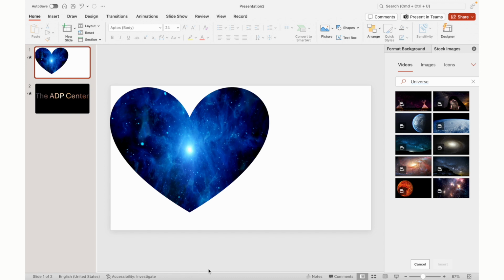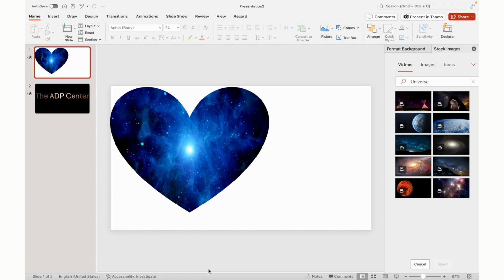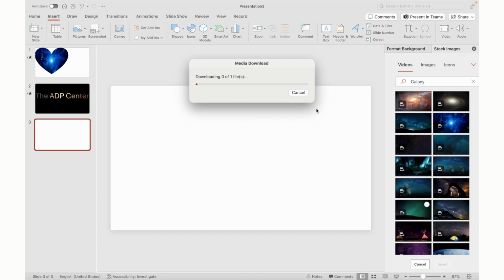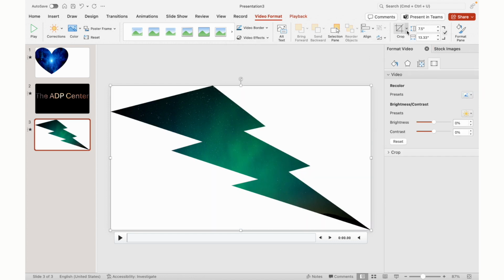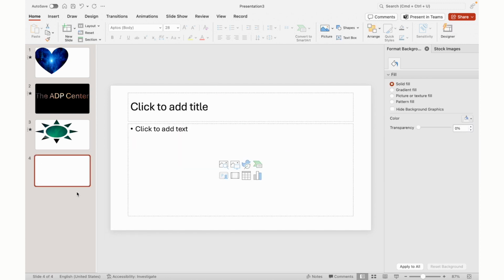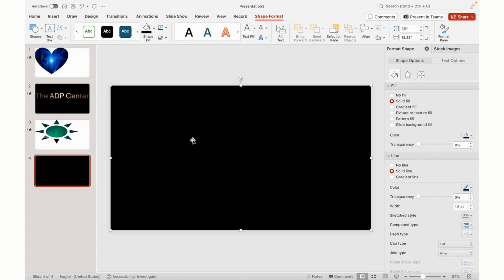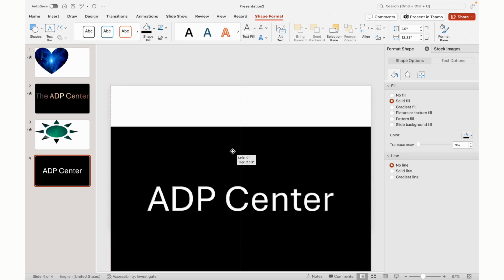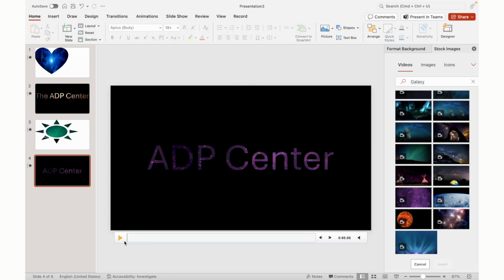PowerPoint Presentations: Intermediate Features (Tutorial)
Follow-up tutorial demonstrating how to utilize some of PowerPoint's intermediate features to curate your engaging and powerful presentation!